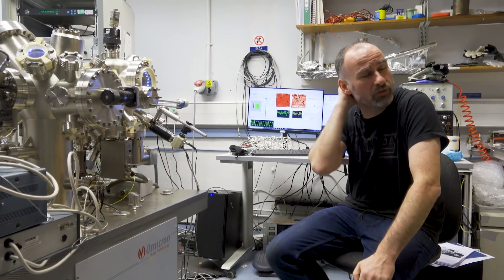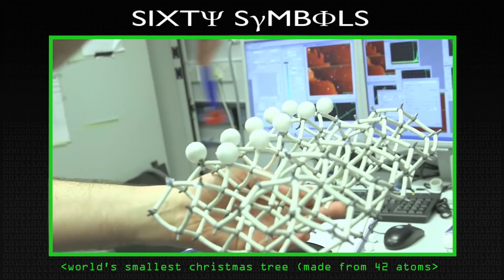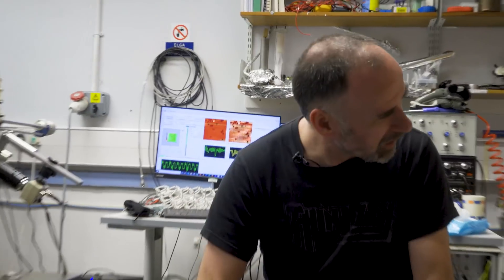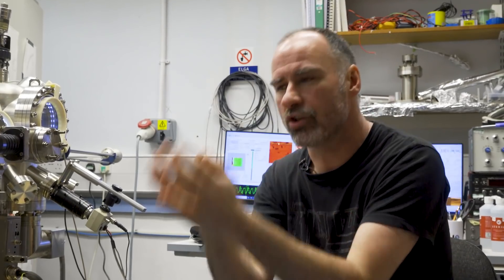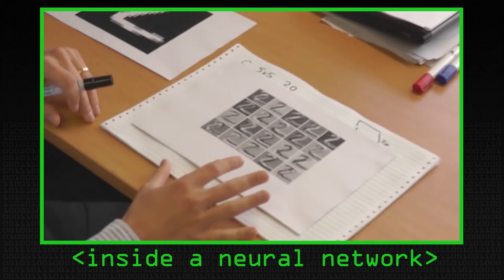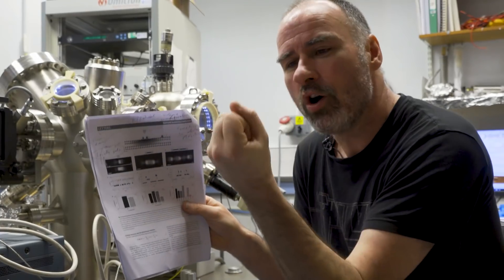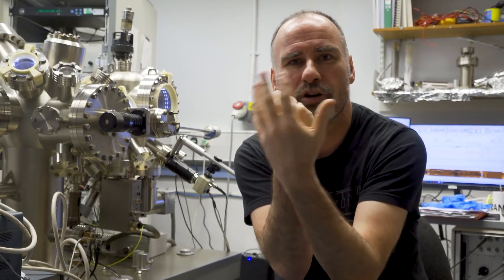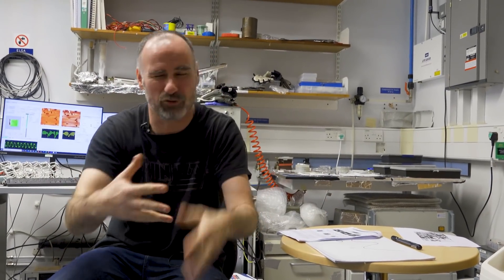Atomic Brain? - Computerphile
How about a Neural Net where the neurons are actual atoms? Professor Phil Moriarty shows a paper demonstrating the principle from researchers at Radboud University in The Netherlands.